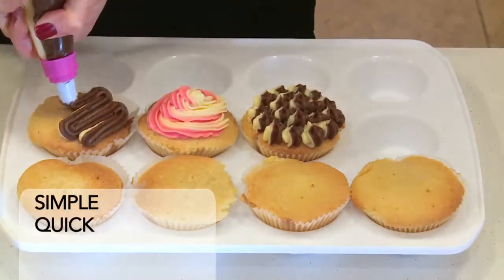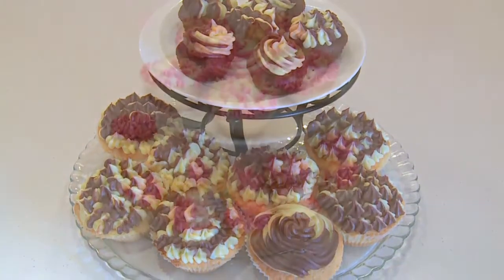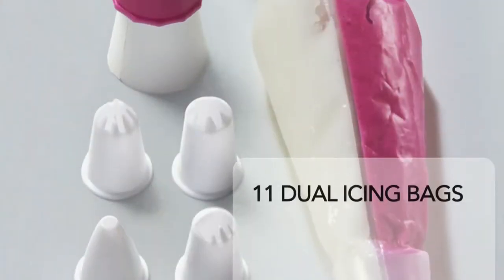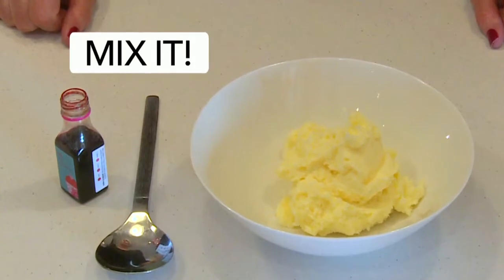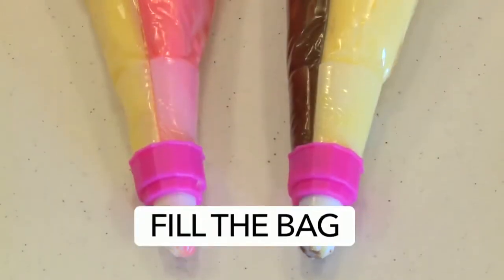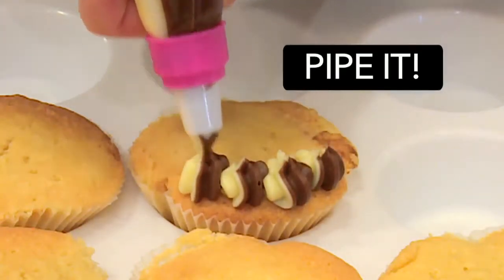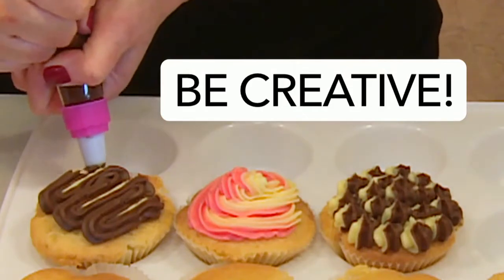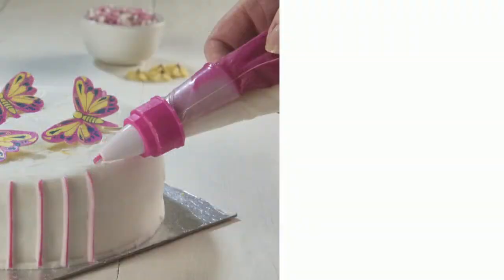Dual Icing Bag Set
Dual Icing Bag Set £7
Ice your cakes with 2 colours at the same time. Set includes 11 dual compartment, disposable icing bags plus a fixed split coupler for regular icing, a fixer cap, and 4 assorted nozzles to create different patterns. Overall size H32 x W20cm